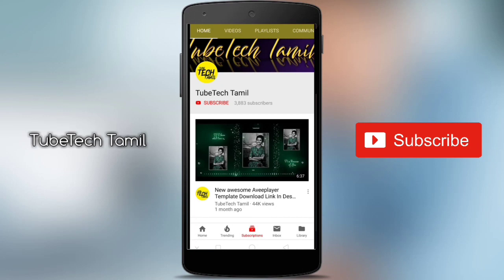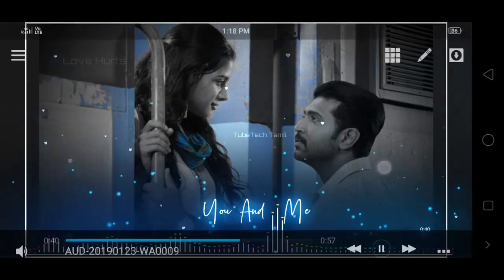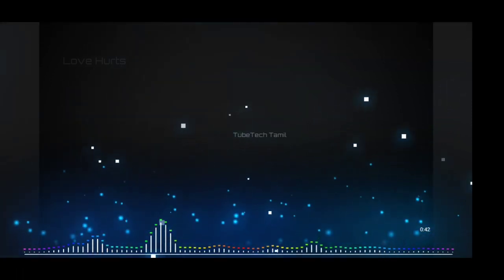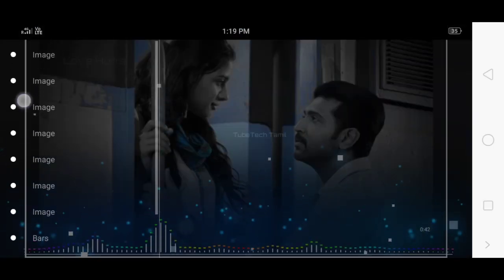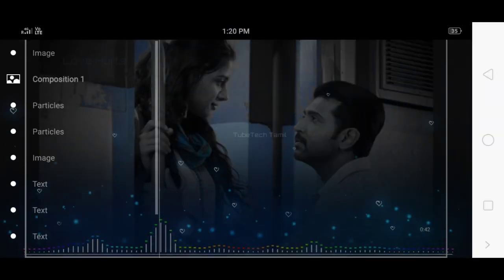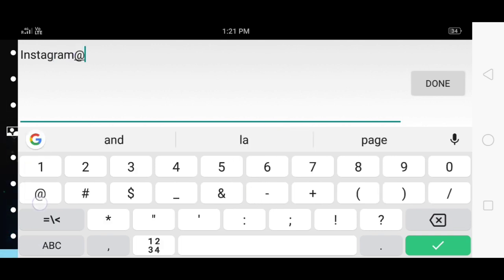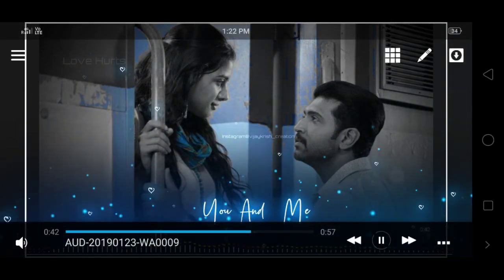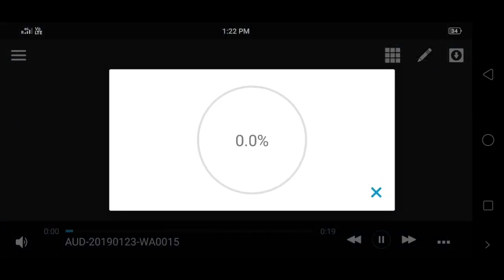Fullscreen Aveeplayer Template Download Link|Trending Template|2019|TubeTech Tamil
🚫 Don't copy or Reupload this Template tutorial video and Download Link Without my permission 🚫

How to download all my Templates

No 76

Png text

©NOTE: All Content used is copyright to TUBETECH TAMIL. Use or commercial Display or